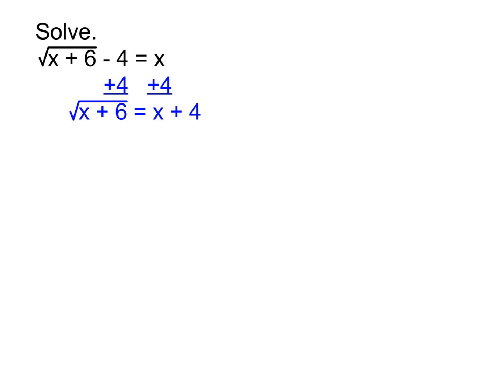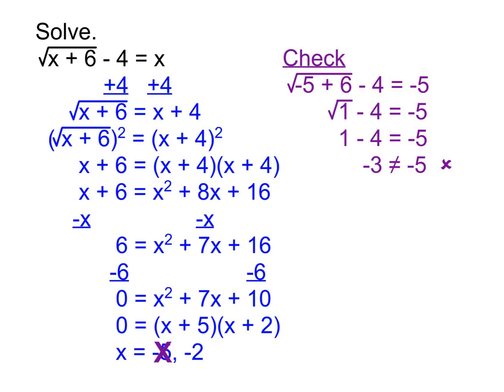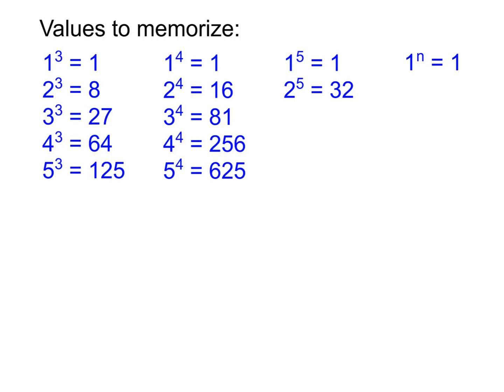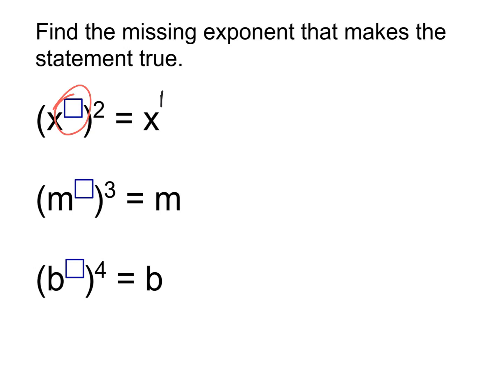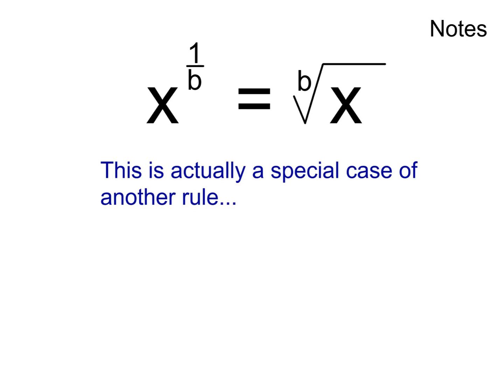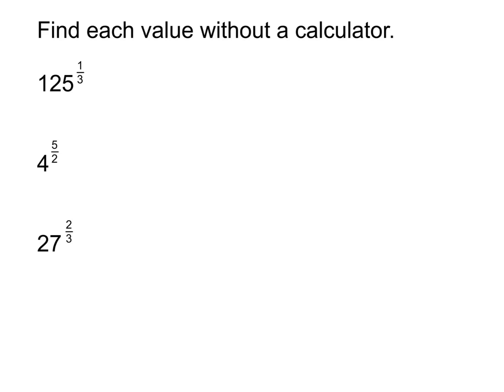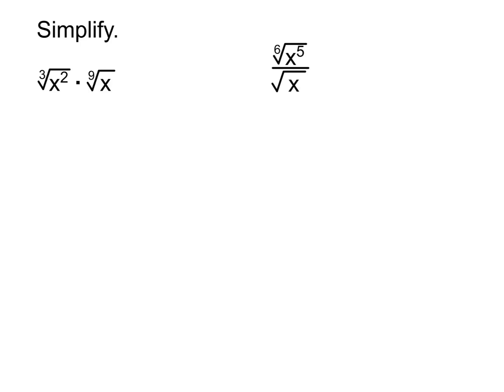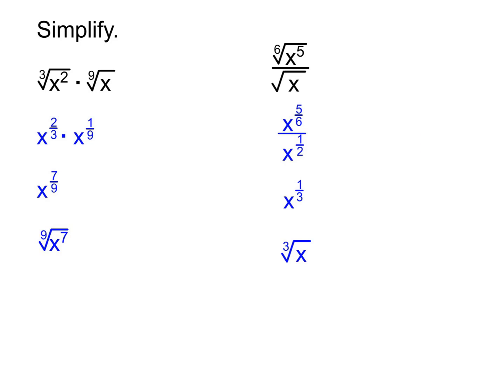Rational Exponents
Period 6